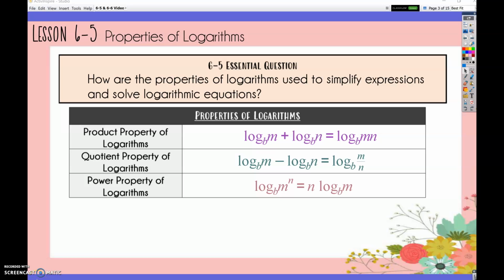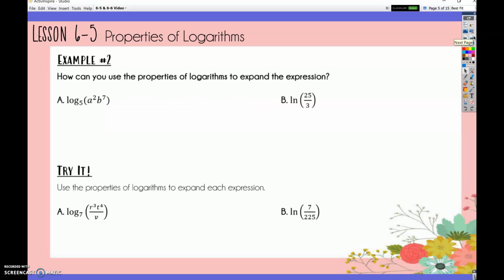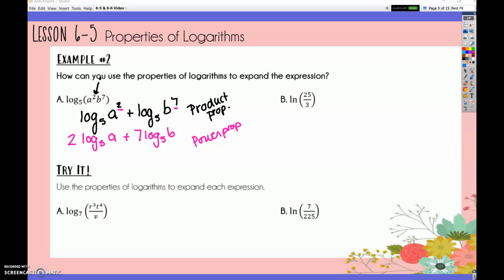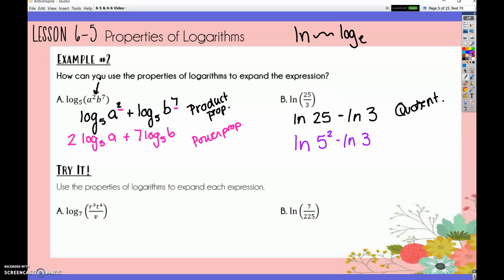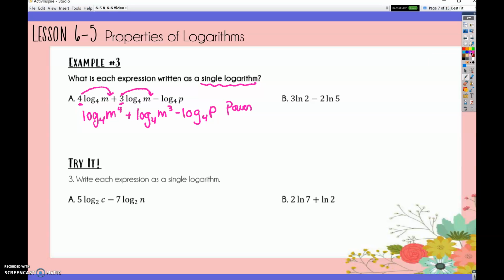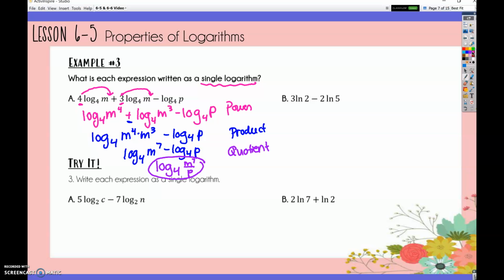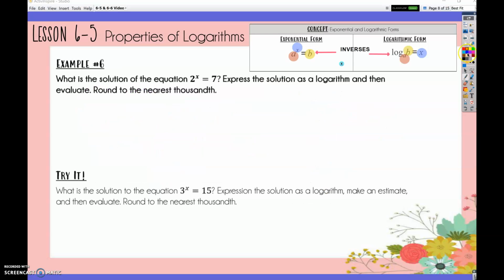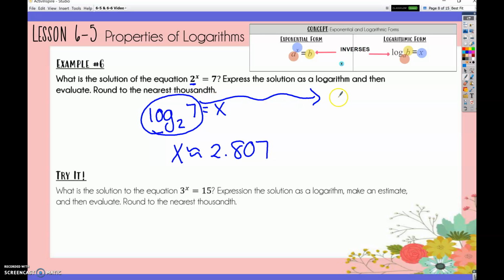6-5 properties of logs